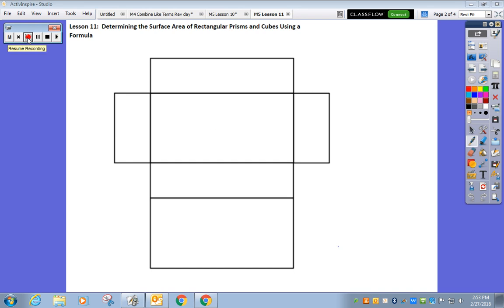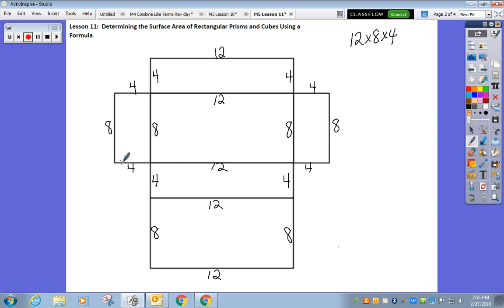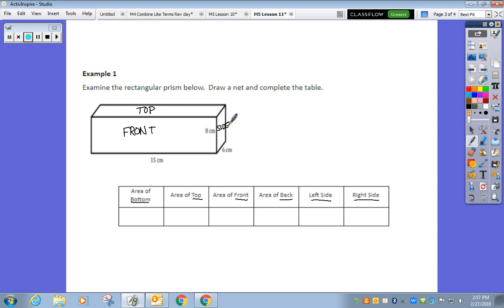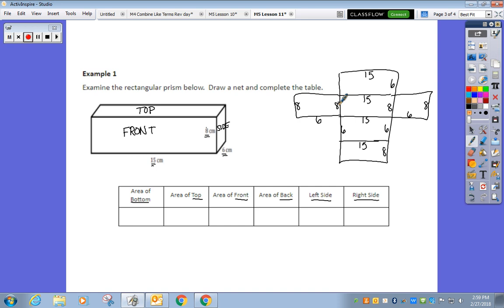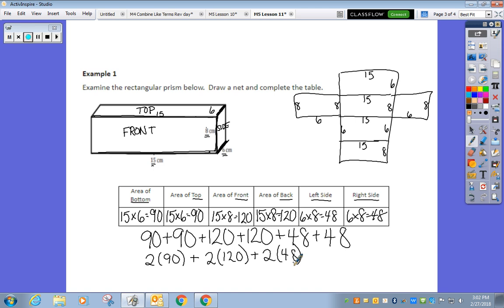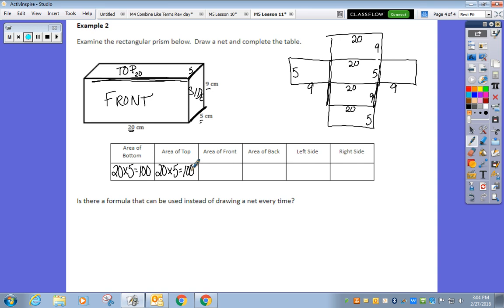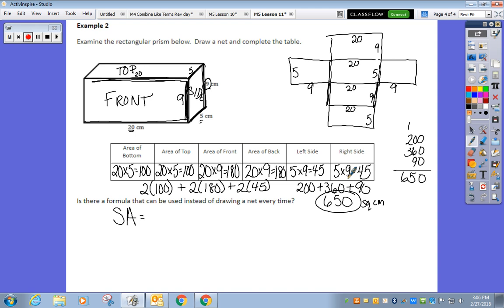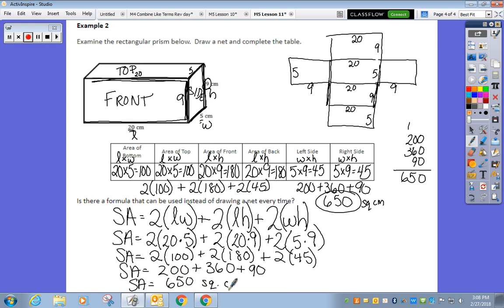M5 Lesson 11 Video